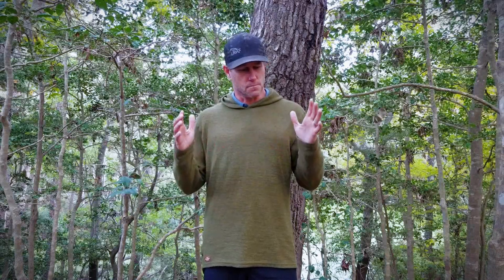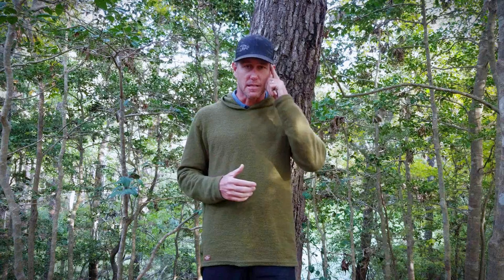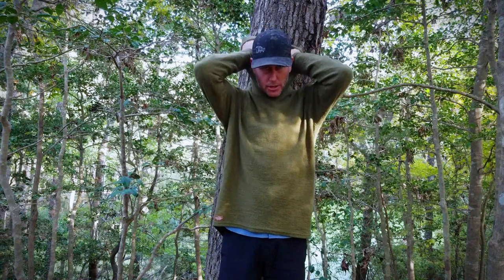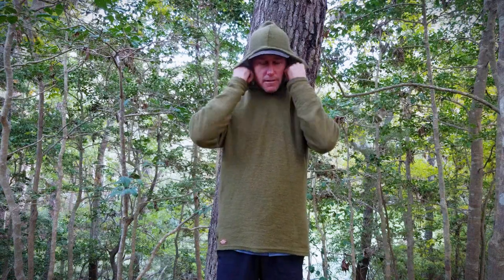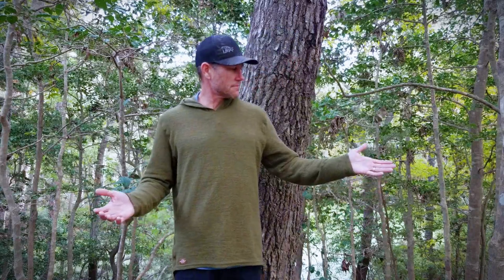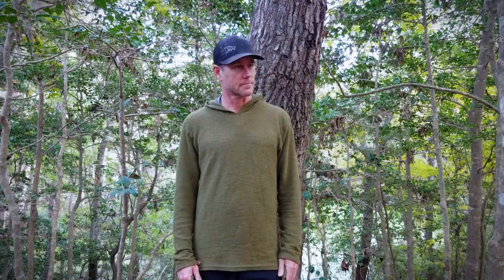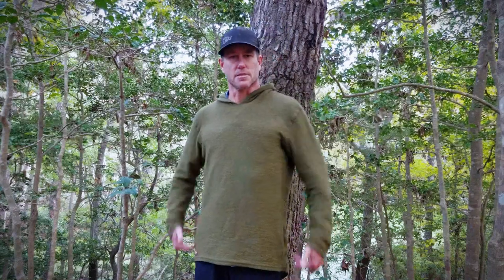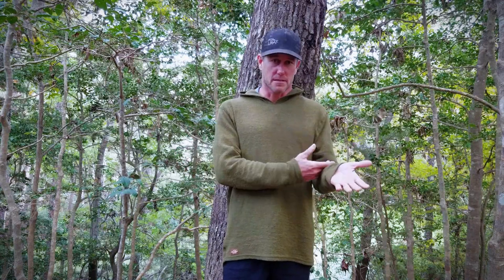I love this hoodie! Appalachian Gear Company - Alpaca Hoodie - Backpacking Gear Review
Hey there. You may have noticed that we changed the name of the channel to The Ultralight Mindset. You'll still find tons of videos related to ultralight backpacking, hiking, and outdoor content, but also tips on living with less (ultralight) in your day to day life.

This is by far the best hoodie I have ever owned, for many reasons. It has been my go to mid-layer for backpacking, hiking, fly-fishing, and even just hanging out. I can't recommend it enough. Check out the hoodie, as well as other 100% Alpaca beanies, buffs, and tshirts.

Follow on Instagram:  @theultralightmindset

GEAR that I use and recommend:
BACKPACKS
LiteAF Curve 35 UL backpack:
SHELTER SYSTEM
Zpacks Duplex Dyneema Tent:
Six Moon Designs Lunar Solo:
Paria Sanctuary Tarp:
Polycryo Ground Sheet:
Vargo Titanium Tent Stake:
MSR Groundhog Tent Stakes:
SLEEP SYSTEM
Katabatic Gear Alsek 22 Quilt:
Paria 15 Degree Backpacking Quilt:
Thermarest Uberlite Sleeping Pad:
Klymit Static V Ultralite SL Sleeping Pad:
Thermarest Zlite CCF Sleeping Pad:
Thermarest NeoAir Xlite Sleeping Pad:
Thermarest Xtherm Sleeping Pad:
SeatoSummit Pillow:
RAIN GEAR
3F UL Gear Rain Skirt:
Frogg Toggs UL2 Rain Jacket:
Mountain Warehouse Rainpants:
Six Moon Designs Umbrella:
KITCHEN
BRS-3000T Ultralight titanium Stove:
MSR PocketRocket 2 Ultralight Stove:
TOAKS Titanium 750ml Pot:
EVERNEW 900ml Titanium Pot:
GSI Outdoors Infinity Mug:
TOAKS Titanium Long Handle Spoon:
Anthony's Organic Instant Coffee:
Clothing
Altra Lone Peak 4 Trailrunners:
Columbia Silver Ridge Lite Shirt:
Darn Tough Crew Light Sock:
ExOfficio Men's Give-N-Go Boxer Brief
Buff Original:
Mountain Hardwear 1/2 Zip Fleece:
32 DEG UL Down Hooded Jacket:
MH Ghost Whisperer Down Jacket:

Ultralight is all about hiking with only the things you really need and nothing else. Approach your gear choices the same way.
Don't just lighten your pack, lighten your footprint!
I do not except money for positive reviews. I give my honest opinions good or bad for all pieces of gear with no exception. Occasionally I may do a "First Look" review of a NEW piece of gear, but I will always state that in the video.